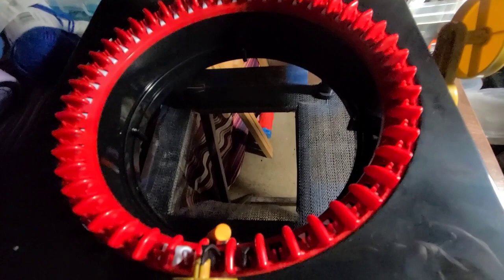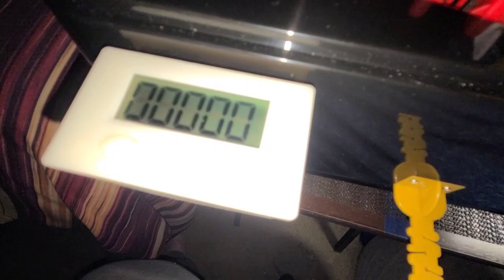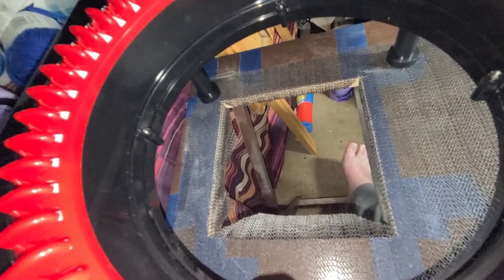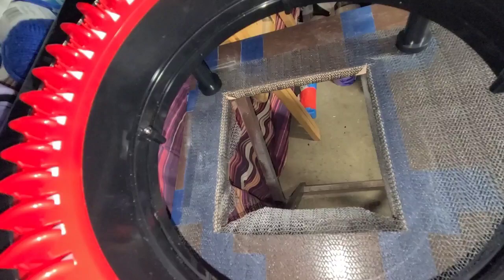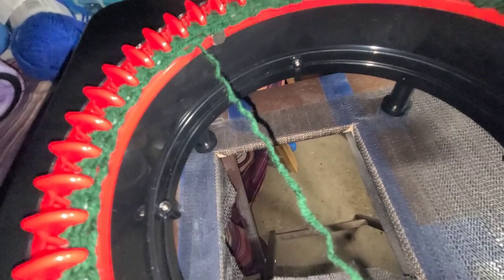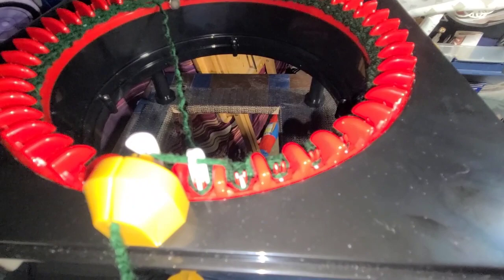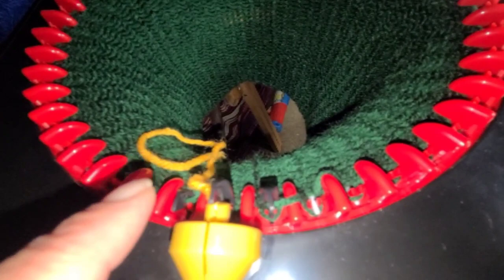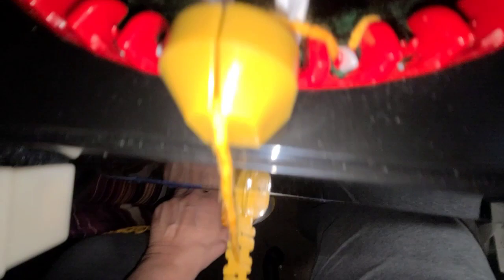Jamit Electronic knitting machine..easy_to_use make almost anything